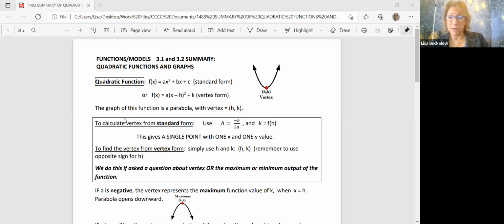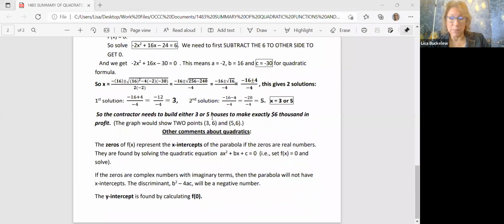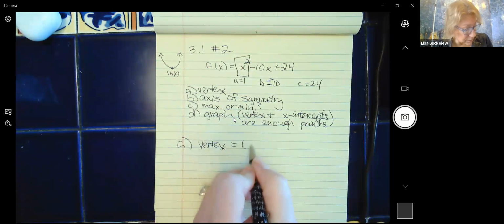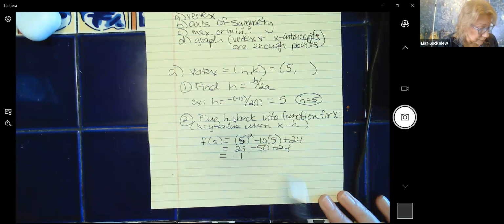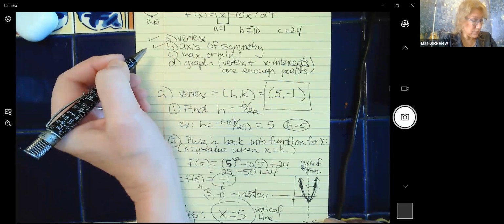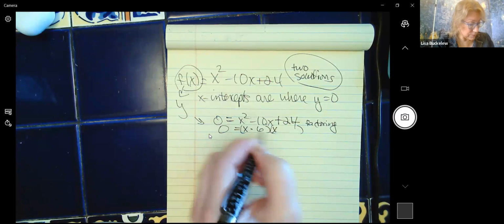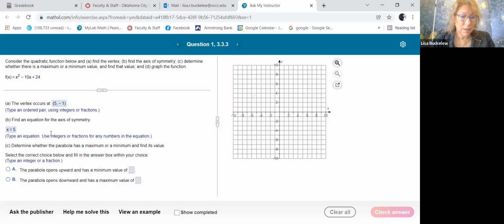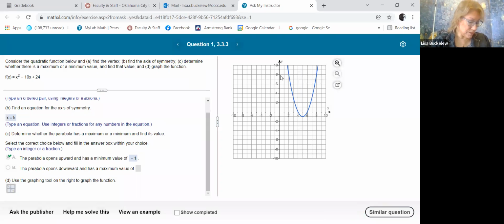Video 3.1 #2 Quadratic Graph HW Example